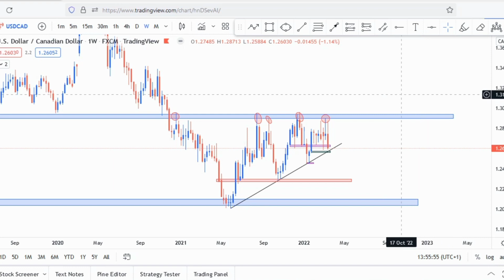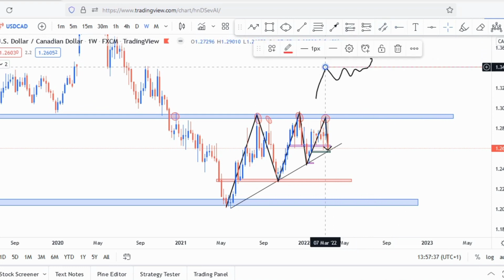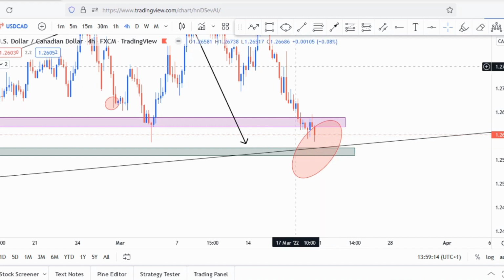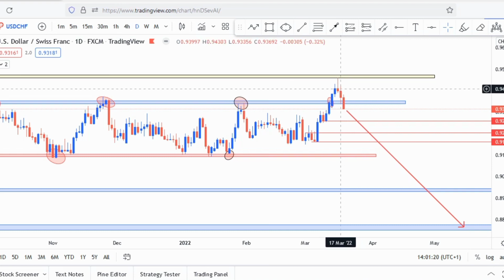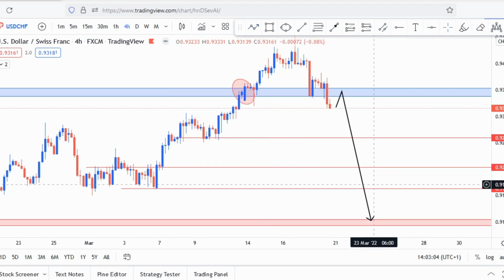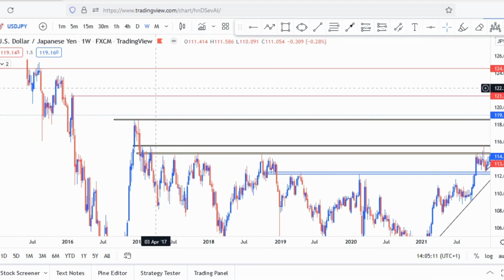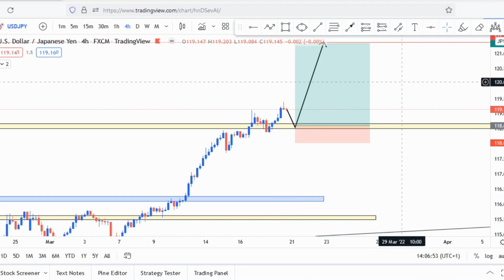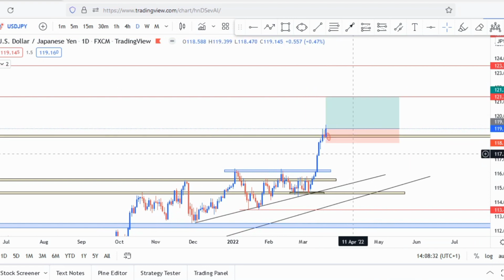Usdcad Usdchf Usdjpy Analysis - 21st to 25th March 2022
In this video, I shared my weekly forex analysis for usdcad, usdchf and usdjpy. I hope you find it helpful.